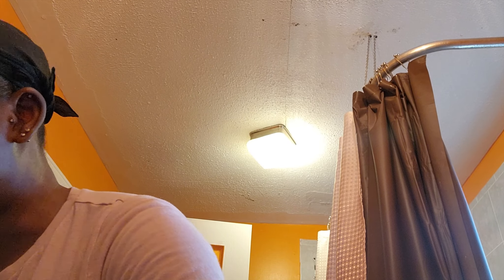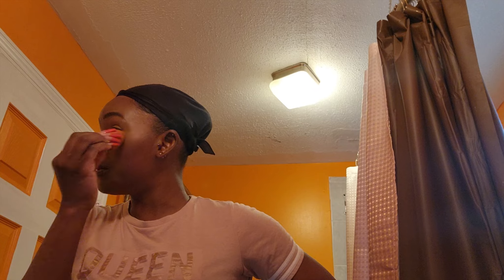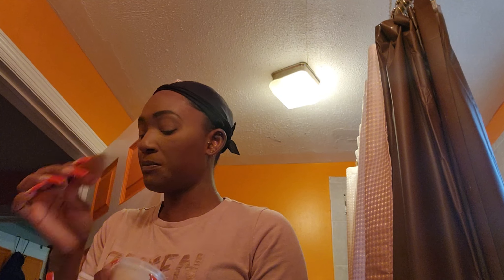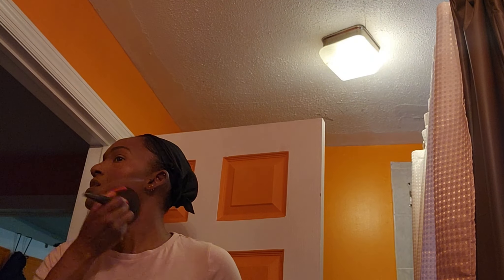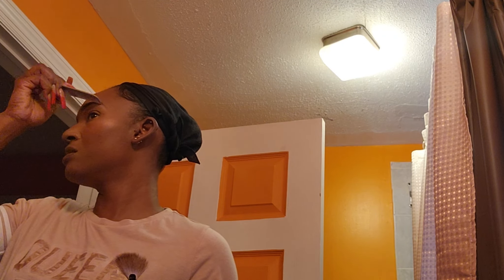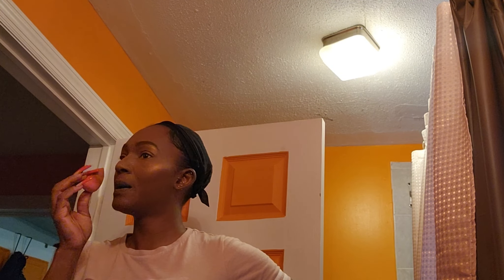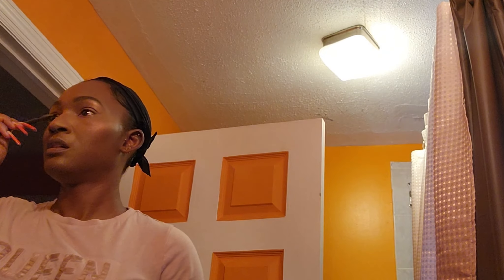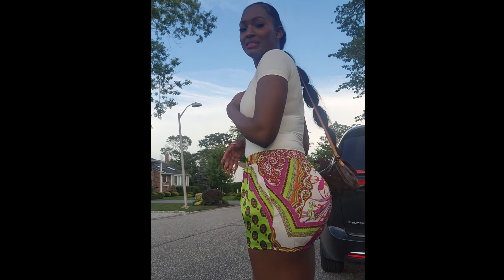GRWM 4th of July edition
I went to NY for the 4th of July grwm

Mailing address
2329 Street Rd
1020

FAQ
Diet: I'm vegan
Where am I from: I'm from Trinidad
Editing app: I use lumafusion to edit
Camera: I use a canon m50

Msaaliyahjay
Love Reesie
Payton B
Re'bianaSymone
Yummy extentions
Kendras boutique
Honey hair co
Wigs
Bundles
Hair review
AliExpress
Amazon
Luvme
Hairvivi
Isabella demarko
Shein
Alwaysameera
Mercy gono
Fatima bah
Monae Bee
Óre otun
MsNaturally Mary
Natural hair
Skincare